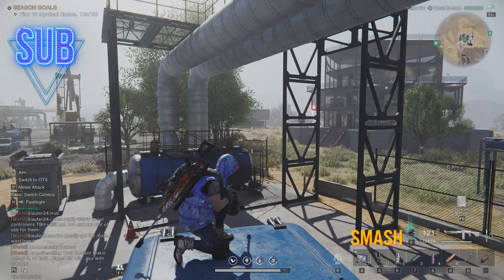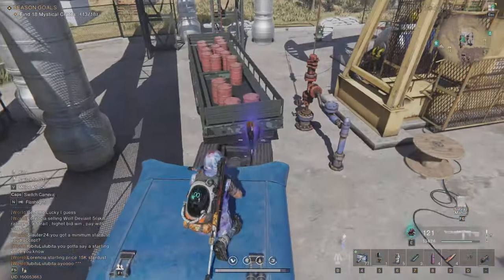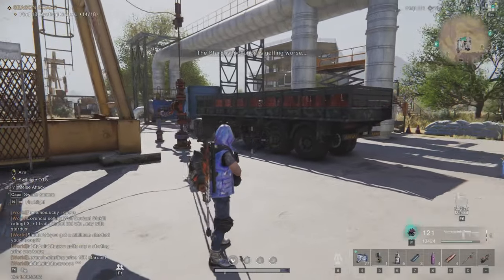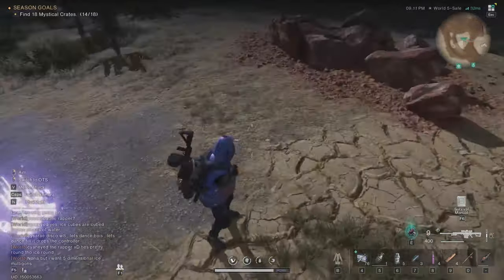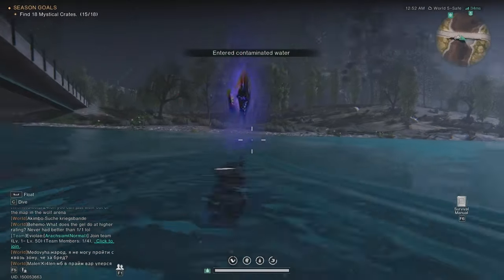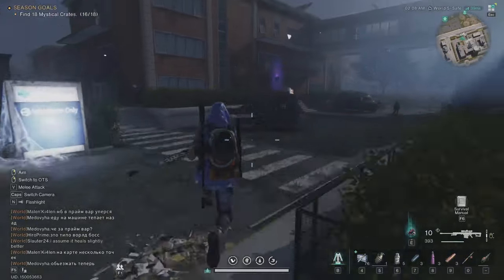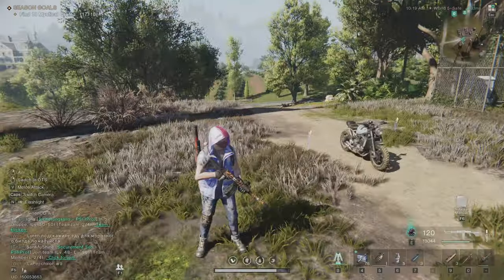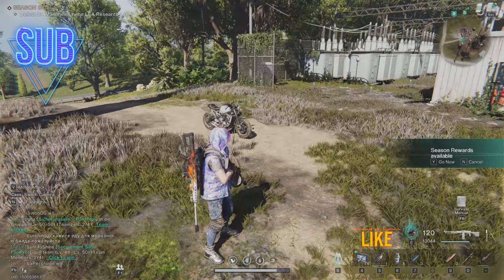Once Human How To Find Mystical Crates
Difference Between Mystical Crates And How To Find Them Once Human

In this video, I will show you how to look for Mystical Crates that are not regular ones, so you can finish your weekly seasonal task.

00:00 Intro & Difference Between Mystical Crates
00:37 How To Find Mystical Crates
04:59 Outro